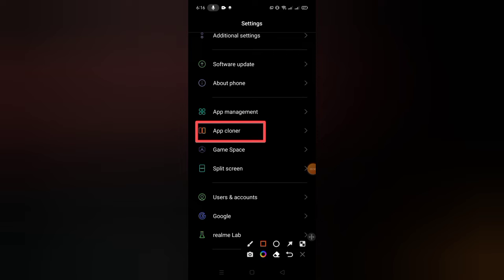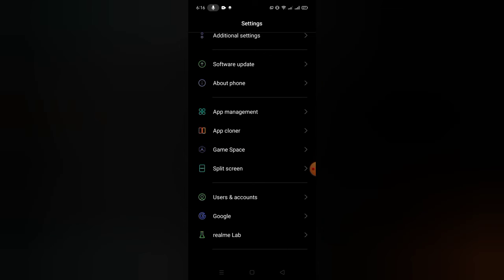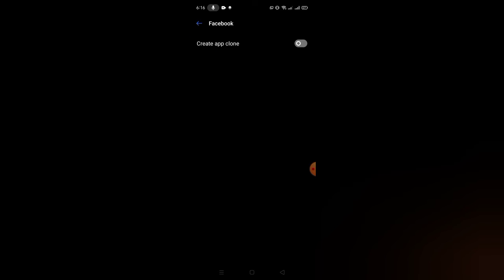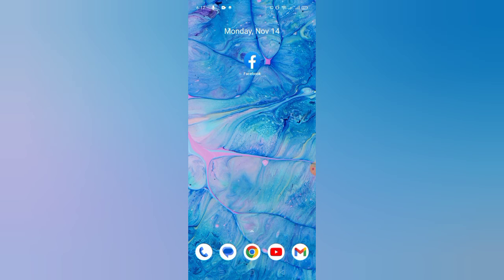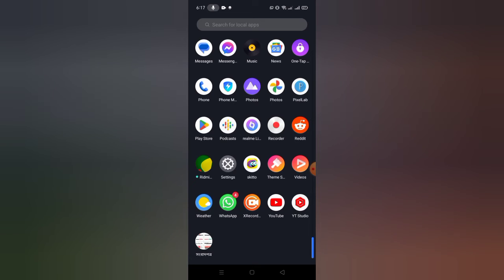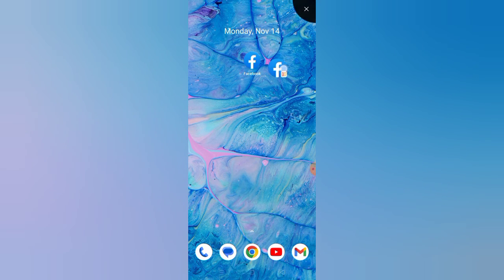How to get 2 Facebook Apps in 1 Smartphone | Use 2 Facebook App in One Device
You can use two facebook apps on your mobile phone easily.